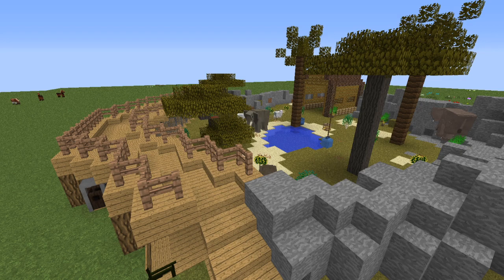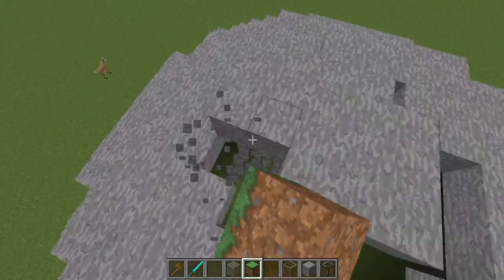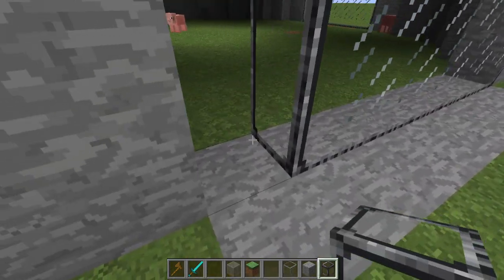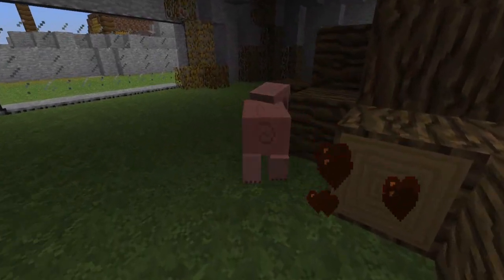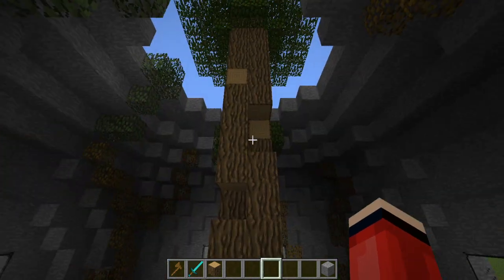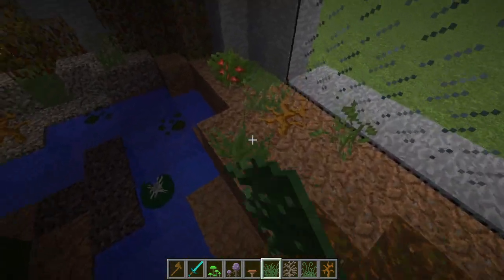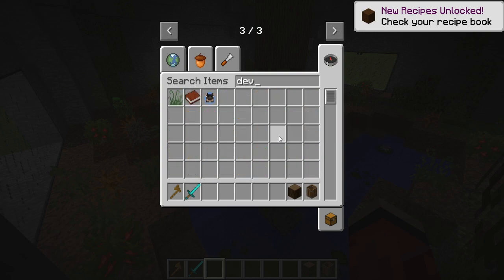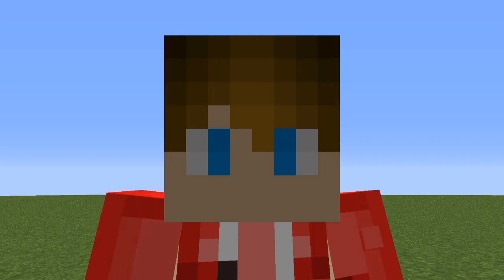Tasmanian Devil Cave!!! (Ep 8) Minecraft Let's Build a Zoo- ZAWA